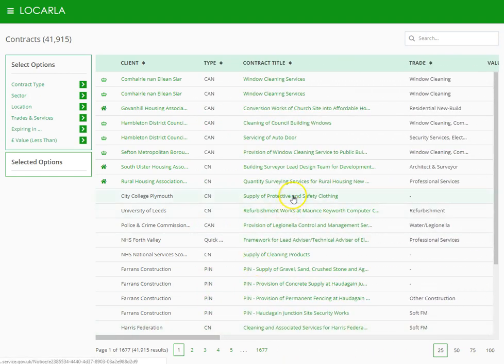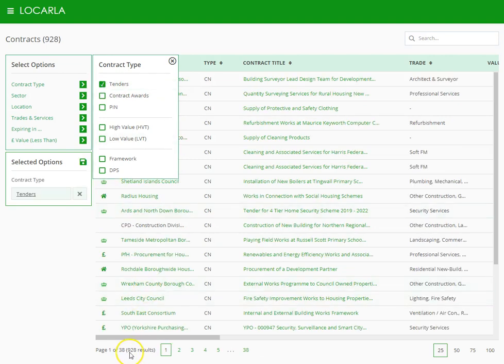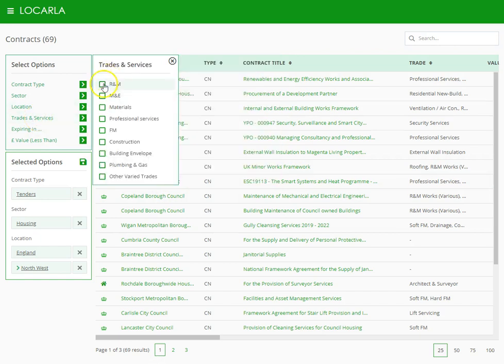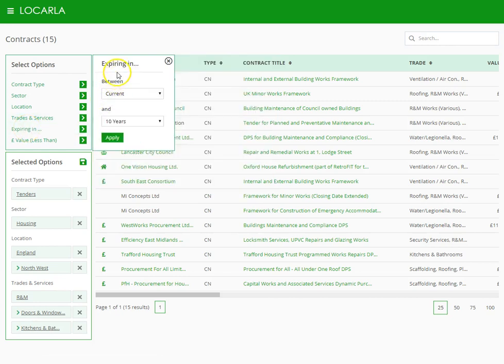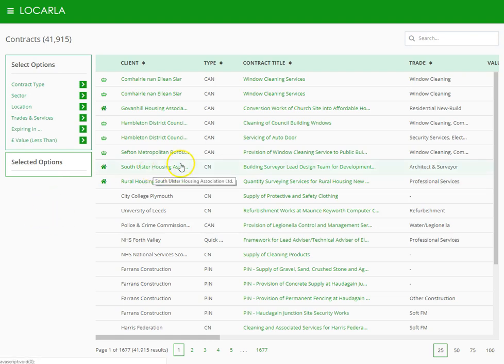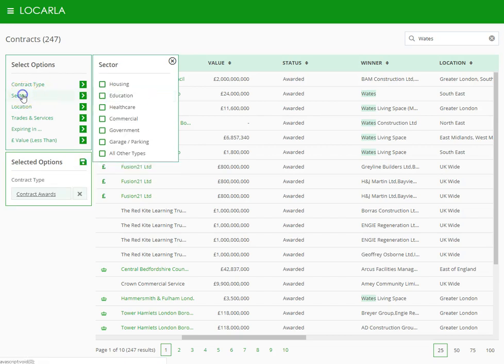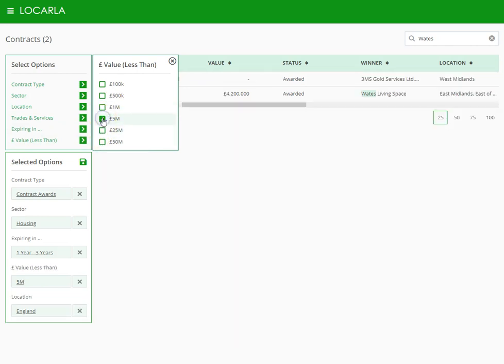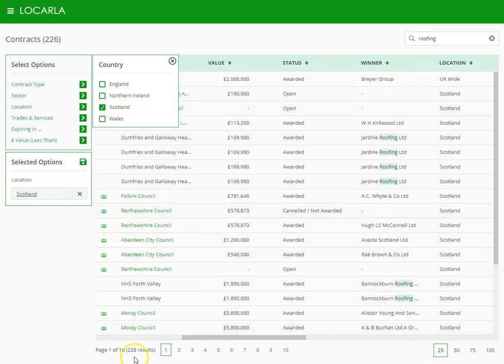LOCARLA - Filtering records to build specific tables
This video explains the 'Select Options' panel which will enable you to filter the results in the main tables so your searches can be more specific.